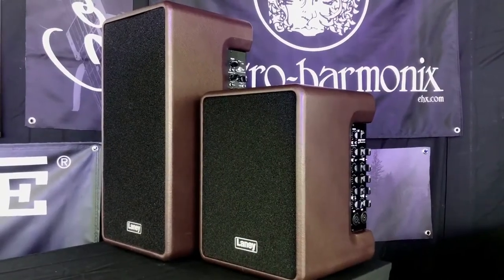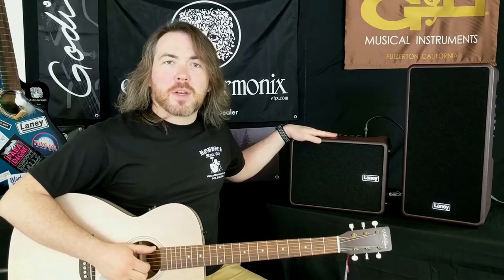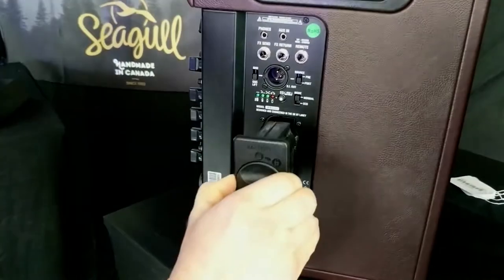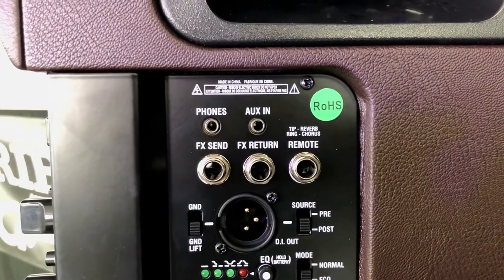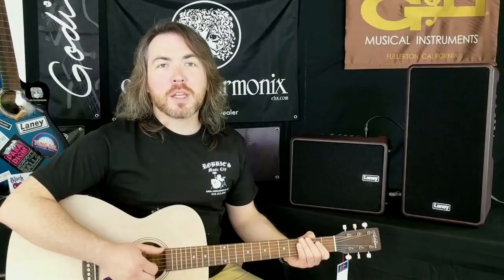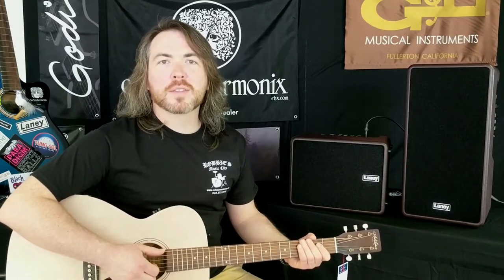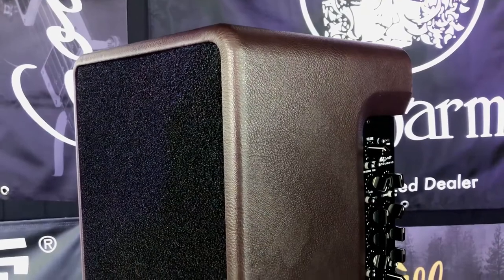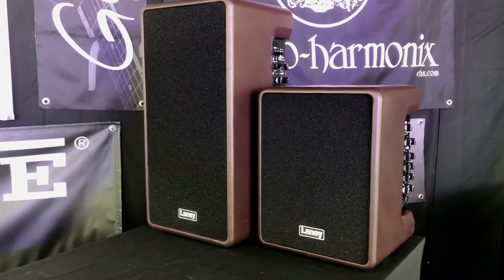Laney A-Fresco and A-Duo Acoustic Guitar Amps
Nick from Newark Musical demos the Laney A Fresco and A Duo Acoustic Guitar Amplifiers.